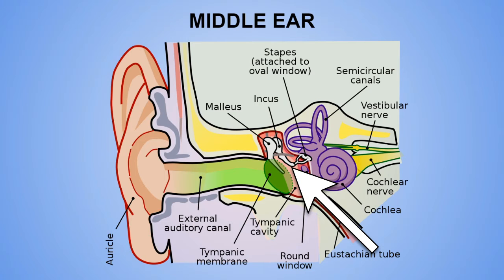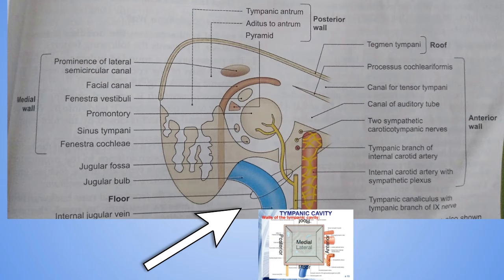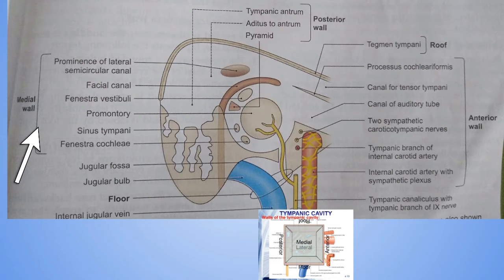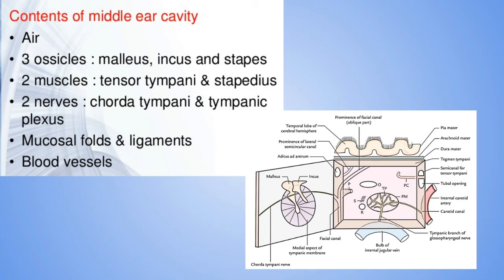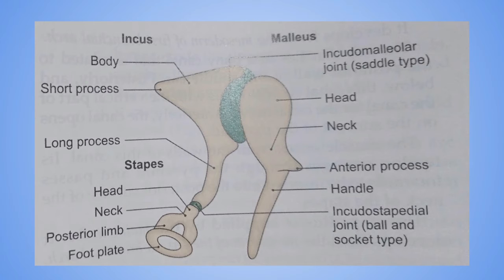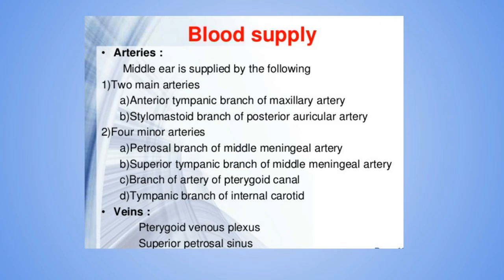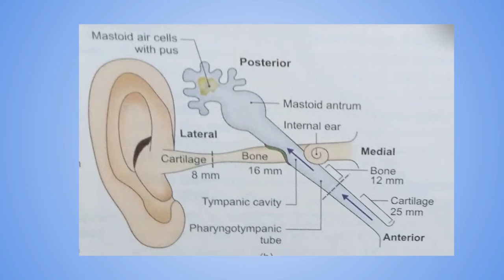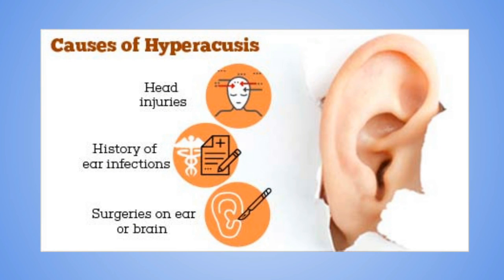MIDDLE EAR || EAR OSSICLES || APPLIED ASPECTS || EAR PART:2 || MEDICAL LECTURE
In this video, you will get the easiest explanation about the MIDDLE EAR & EAR OSSICLES. I hope you understand it well. Comment me your queries in the comment section below...